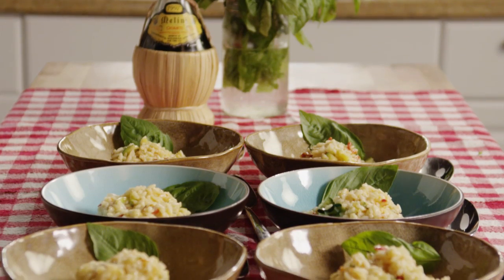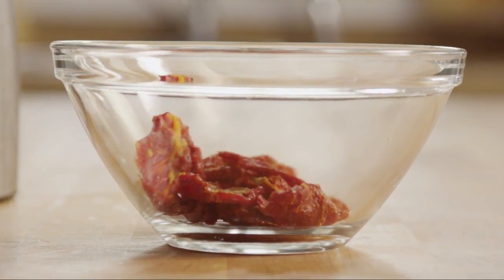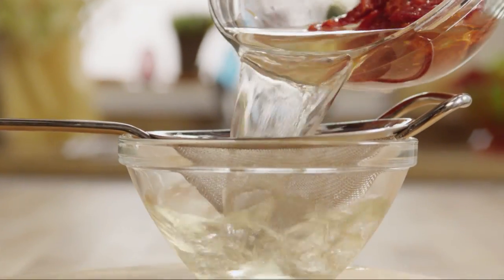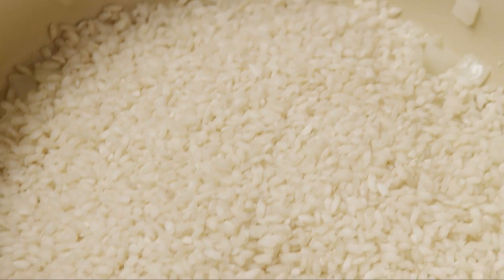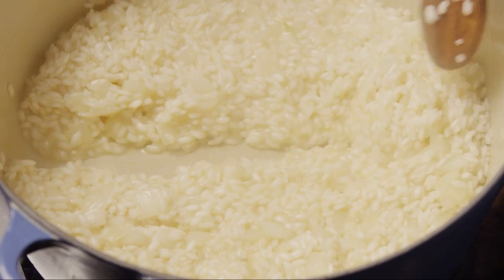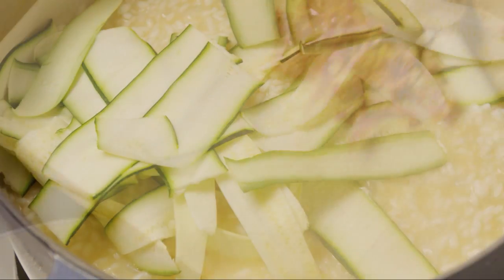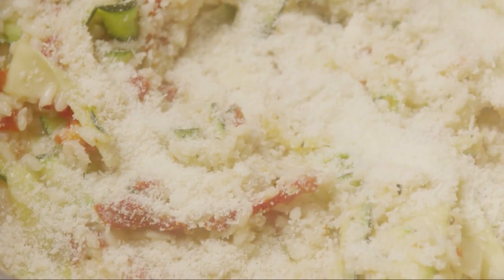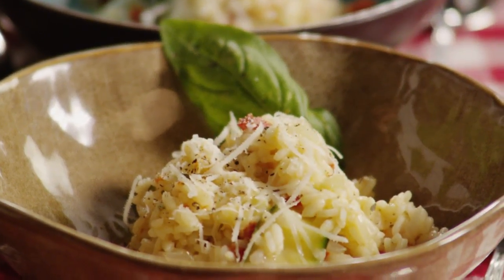How to Make Zucchini Risotto | Zucchini Risotto Recipe | Allrecipes.com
Watch how to make authentic Italian risotto with vegetables. This can make a delicious vegetarian main course if you use vegetable broth. And use whatever veggies you like.